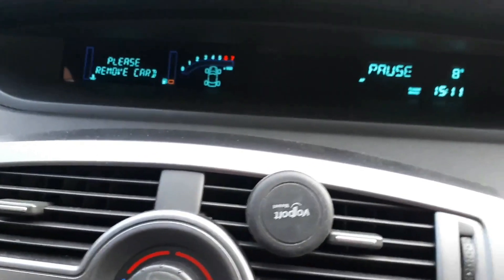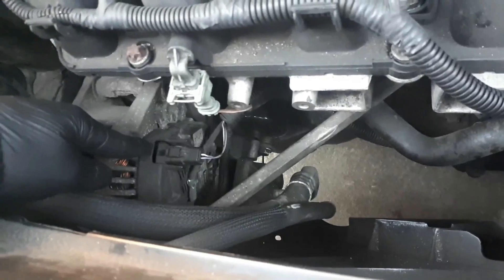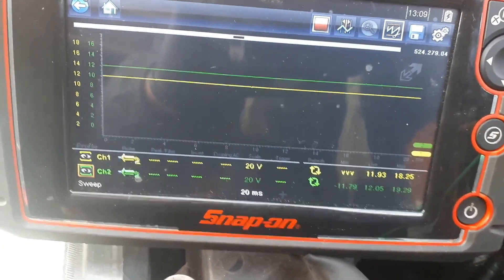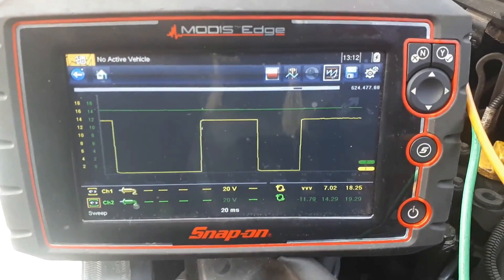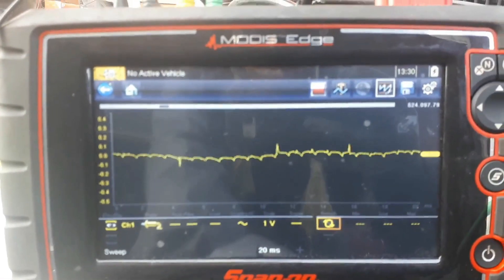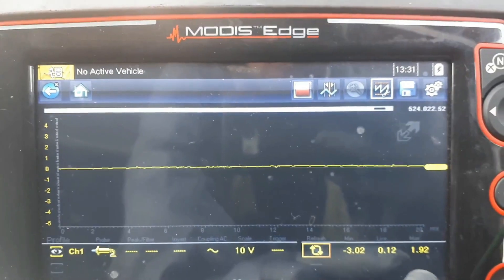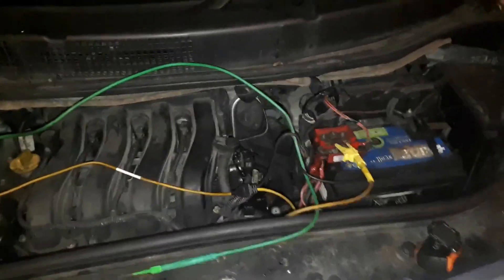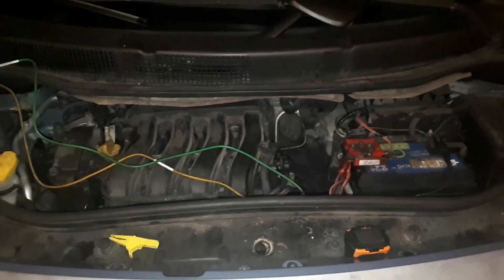Renault Not Charging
Renault Scenic Not Charging And How Important an oscilloscope is in the moderns vehicles. If you find these videos useful and you want more, please consider joining and becoming a supporter